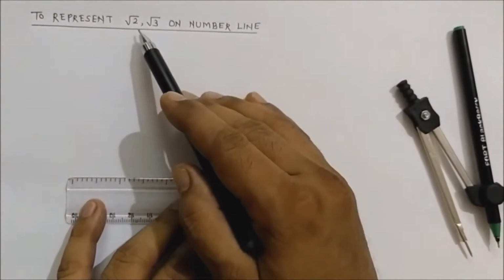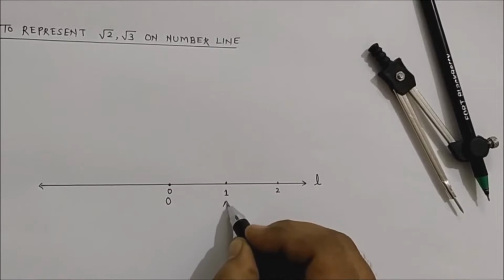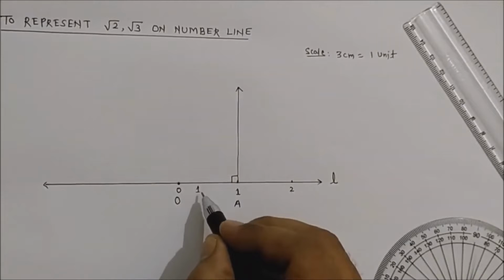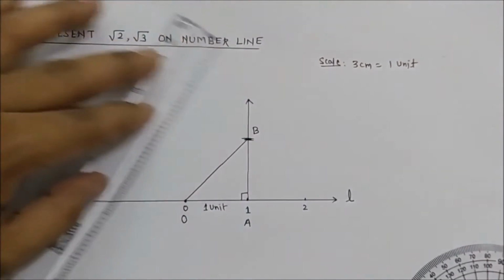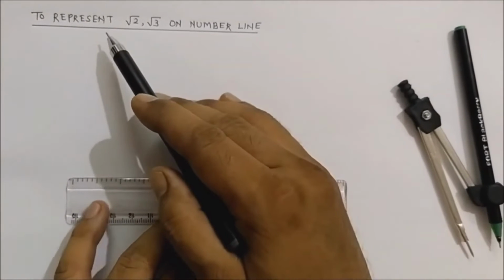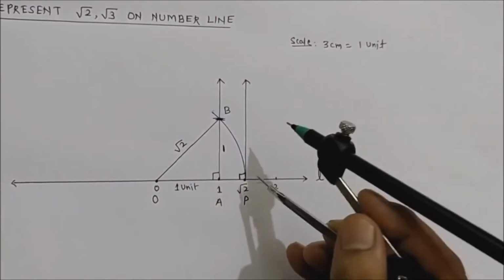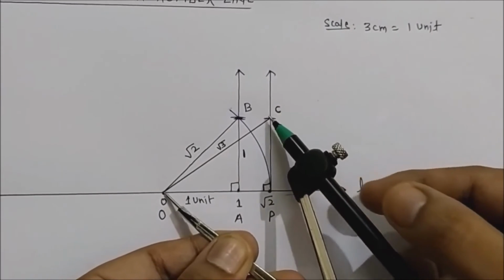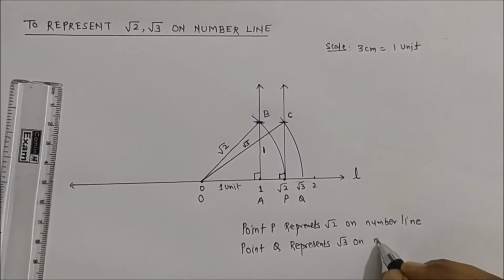How to represent √2 and √3 on a number line in an easy method.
let's learn how to represent root 2 and root 3 on a number line in the easiest method.